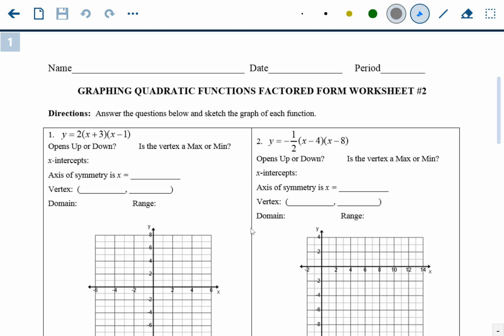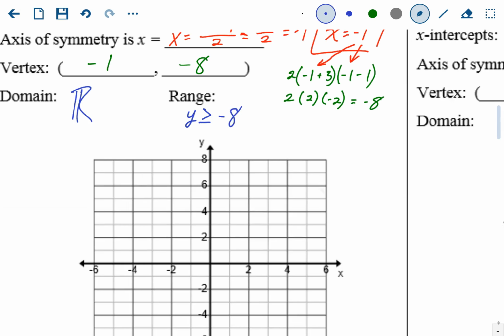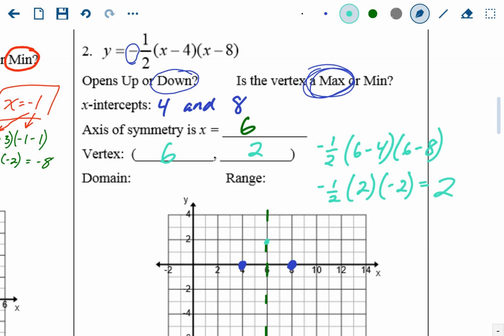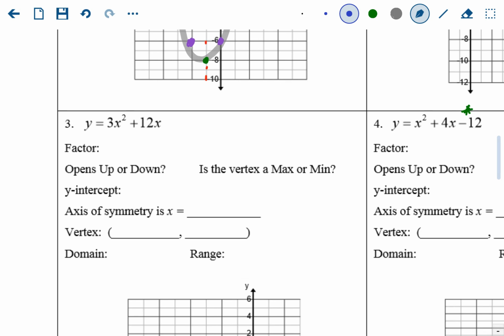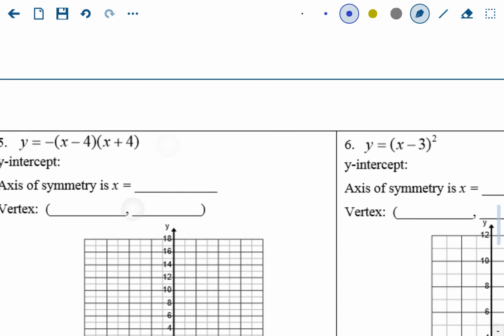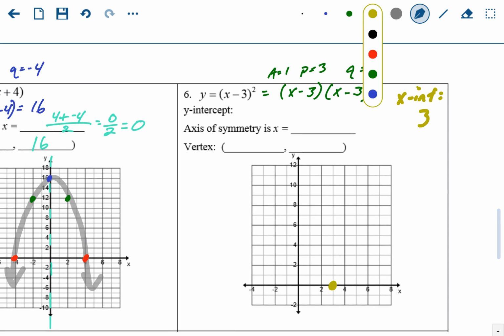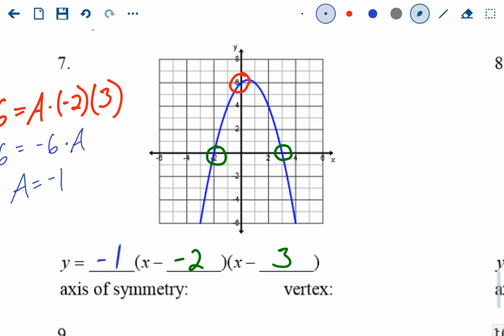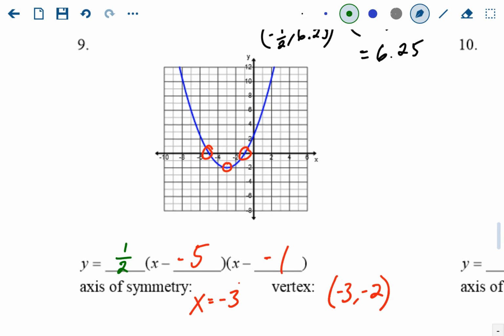HA1 - Factored Form HW KEY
Video Key to the Factored Form HW.